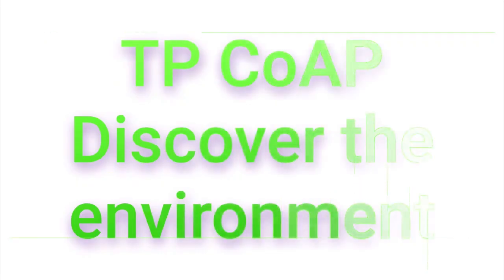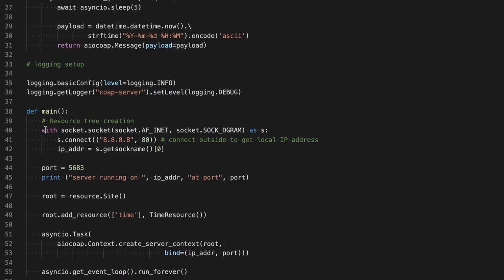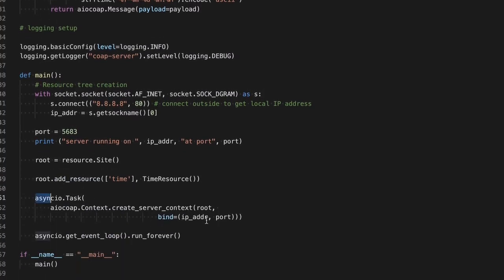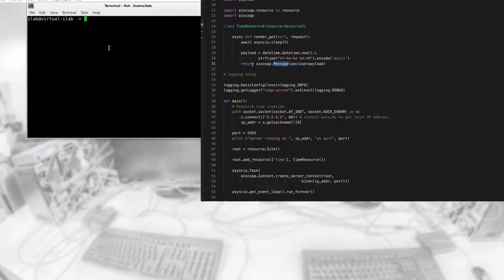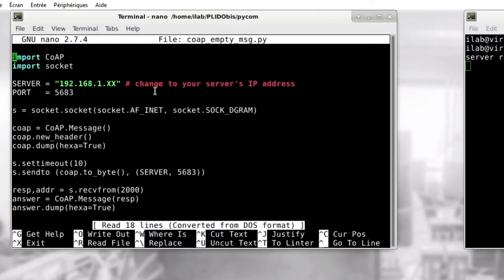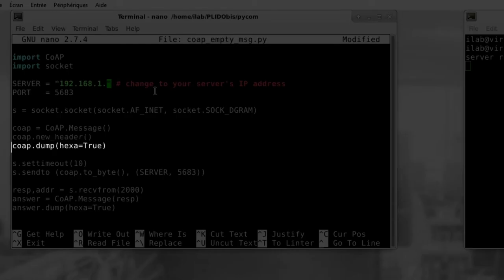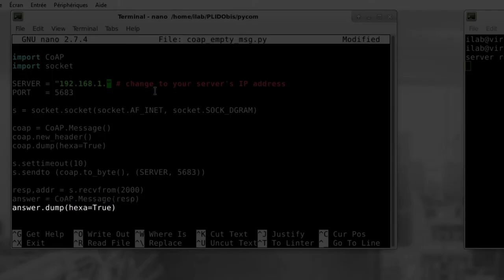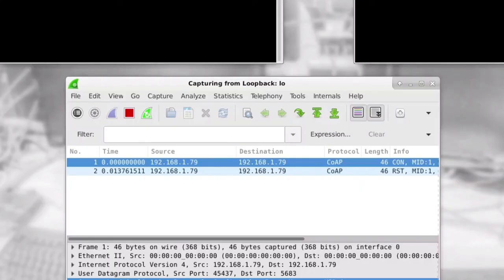Let's start to play with aiocoap ⚙️ MOOC PLIDO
This tutorial demonstrates the implementation of a basic CoAP (Constrained Application Protocol) server and client. We see how to set up a CoAP server using Python.